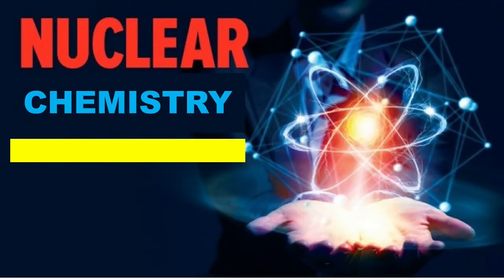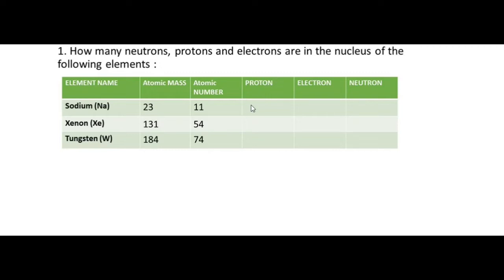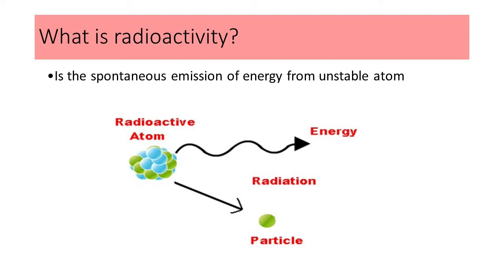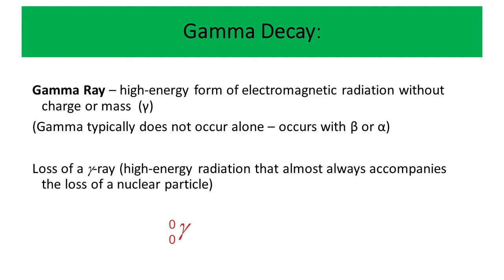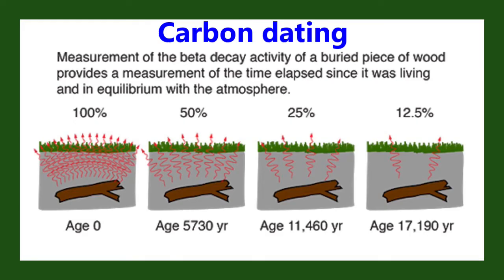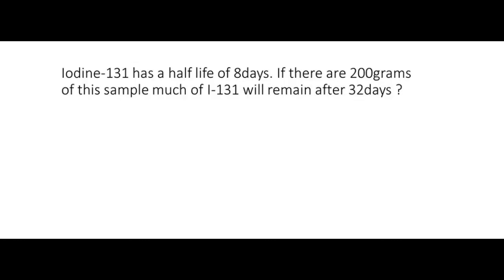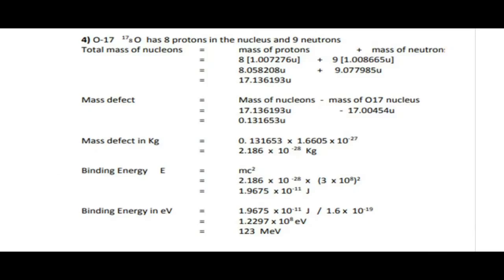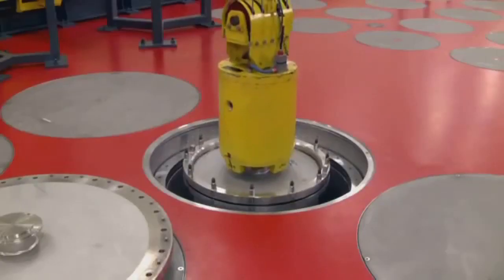Nuclear Chemistry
this is a short lecture about nuclear chemistry